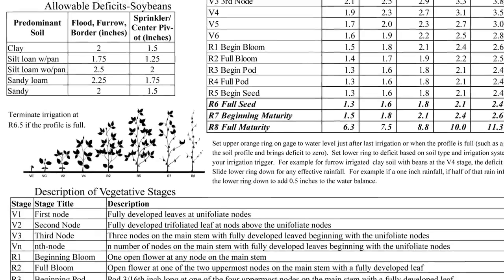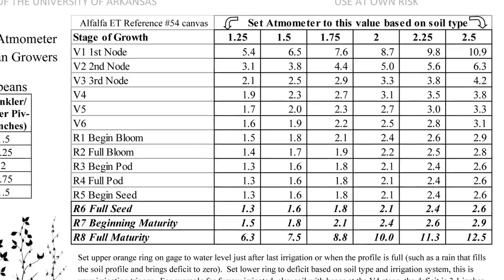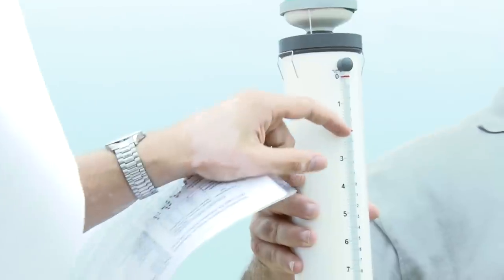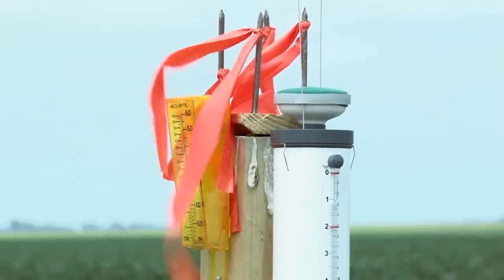Scheduling Irrigation using an Atmometer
YOUR ARKANSAS SOYBEAN PODCAST is a production of the University of Arkansas System Division of Agriculture and is funded in part by the Arkansas Soybean Promotion Board.

For more information on soybean production in Arkansas find us